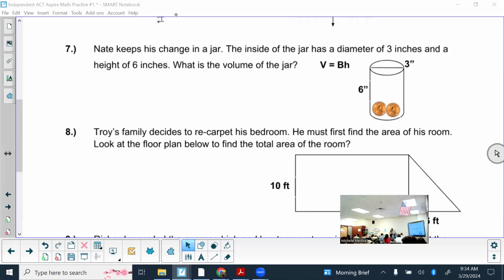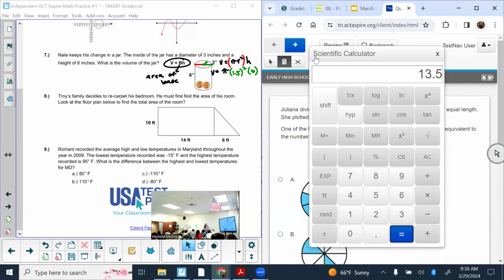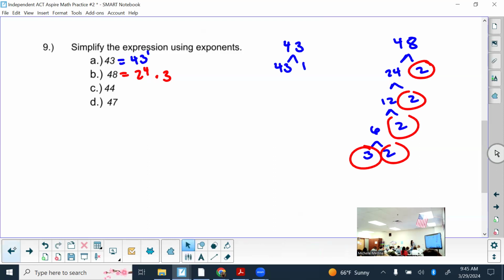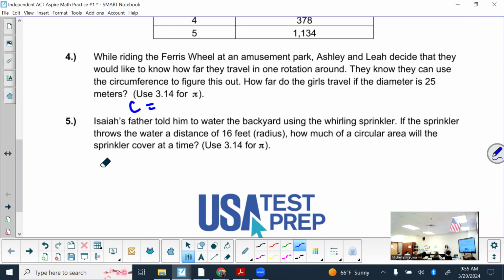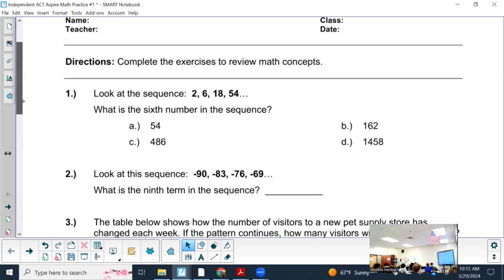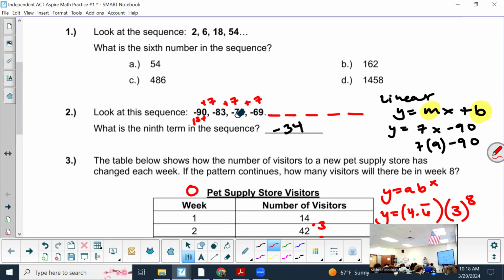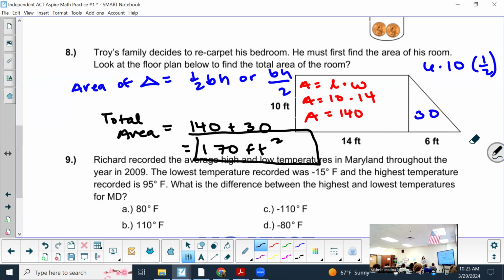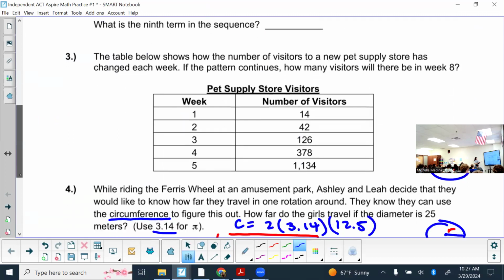Independent ACT Aspire Math Review Packet